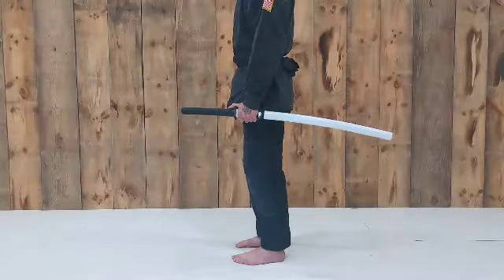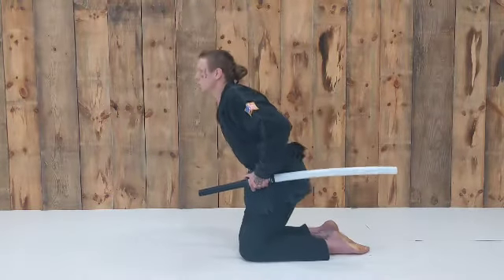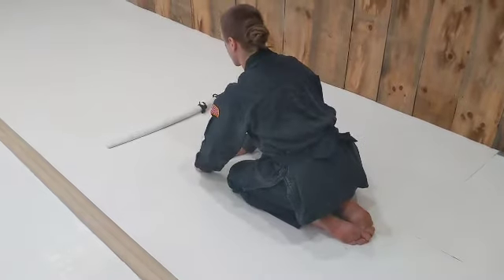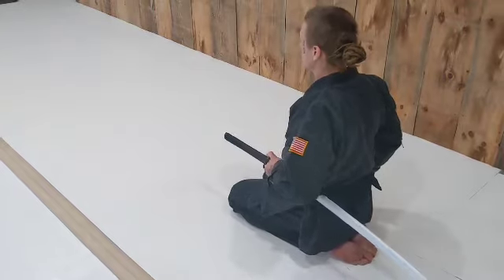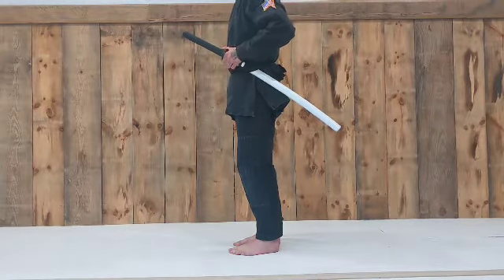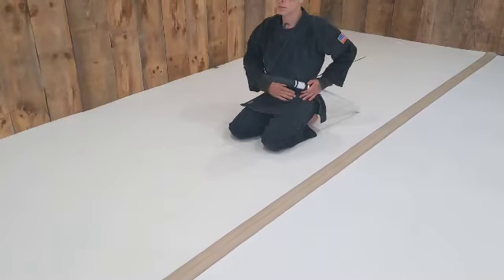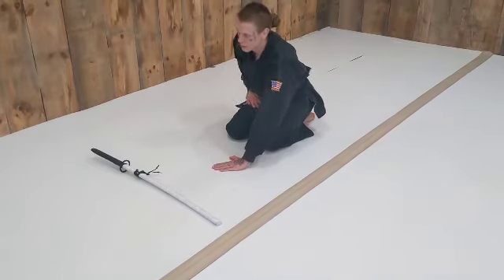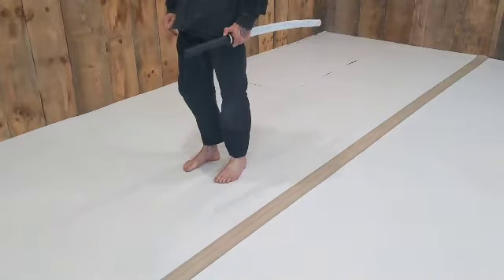Dawn of the Morning Star Iai-Do: Torei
bowing in and out sequence